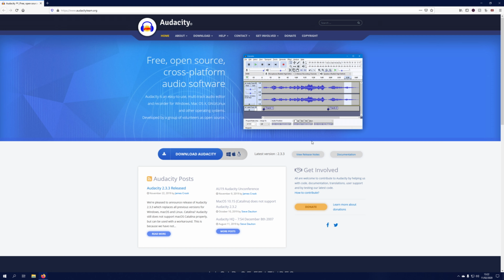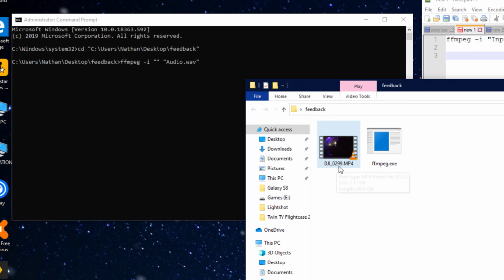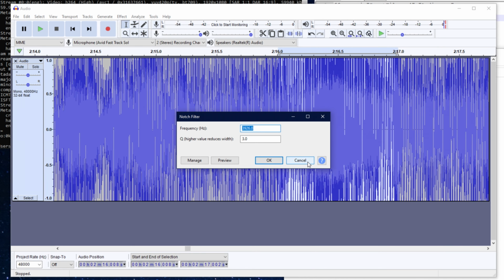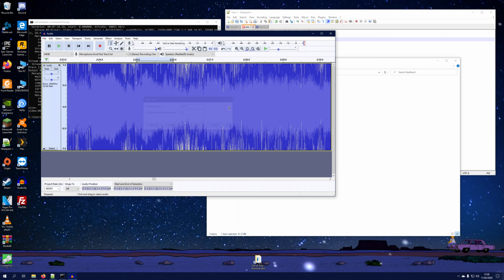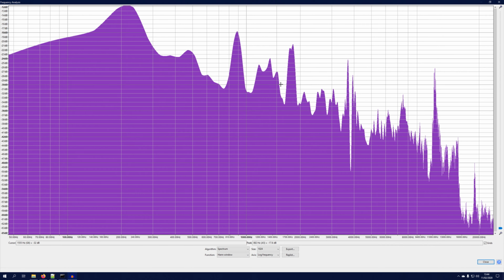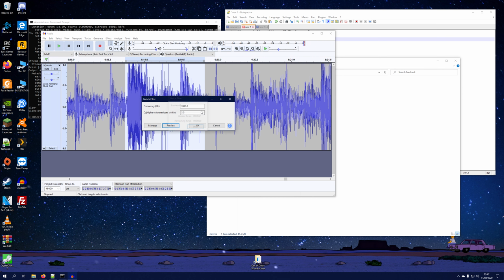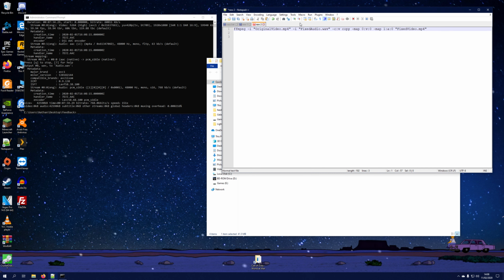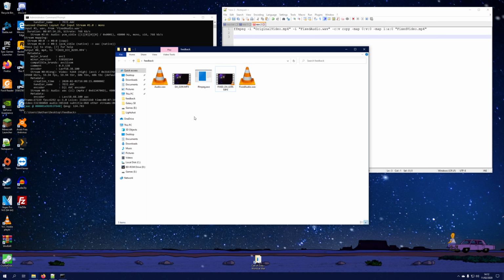How To Remove Feedback From Live Gig Video & Audio Recordings Using Free Software - Tutorial Guide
In this video I show you how to remove / notch out feedback from video and audio recordings using free software and a little patience. This was a 'in the moment' video idea I had while doing this for a friend as I figured people could find it helpful. I've tried to cover everything in easy to follow and understand terms, but if you're struggling with anything then leave a comment down below and I'll try to advise or help.

The success rate will vary greatly depending on how bad your feedback is and the quality of the audio recording, along with how long you are willing to spend on it as I demonstrate in this video. This is focused on live music / gig video recordings but I see no reason you couldn't apply this same process to other problem feedback you may have. Please note whatever you do you will always loose some audio 'quality' / bandwidth at the sections you notch out when removing feedback, This is unavoidable but could help you save or salvage a recording that you might not be able to re-record.

Commands:
First command for ffmpeg to strip audio OUT from a video file:
ffmpeg -i "InputFile.mp4" "Audio.wav"

Second command for ffmpeg to combine audio back INTO a video file:
ffmpeg -i "OriginalVideo.mp4" -i "FixedAudio.wav" -c:v copy -map 0:v:0 -map 1:a:0 "FixedVideo.mp4"

Recorded in 4K Ultra-HD using nVidia Shadowplay / GeForce Experience.